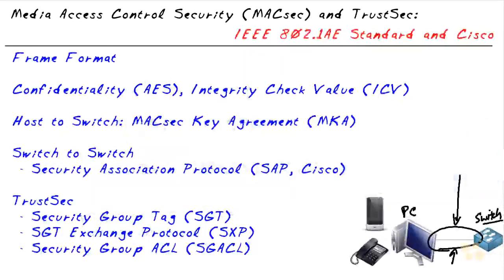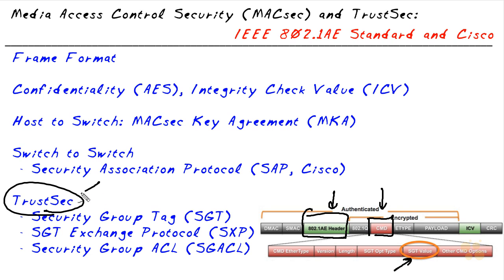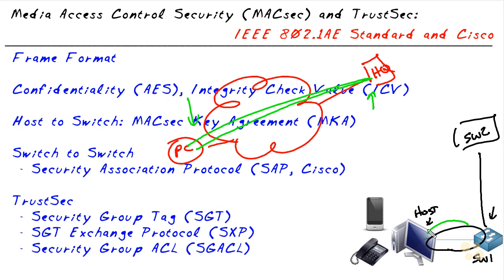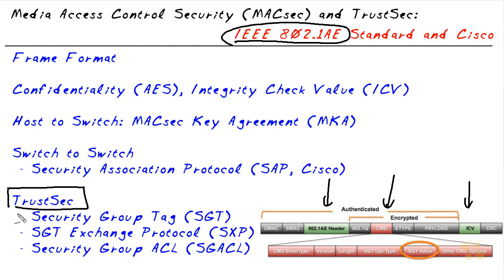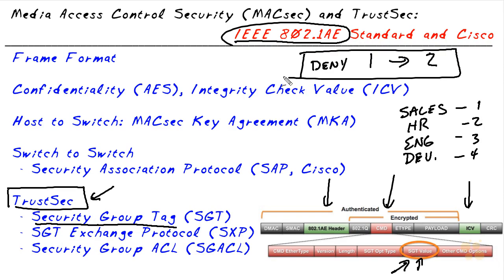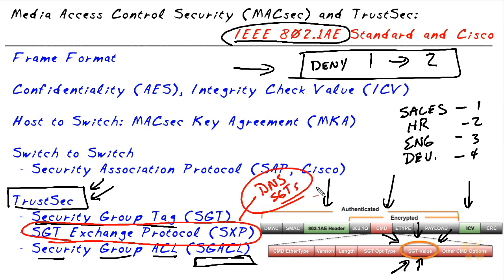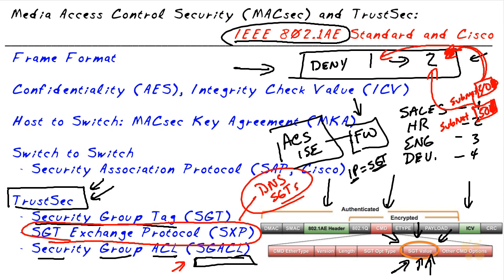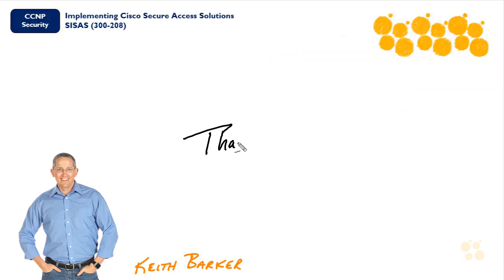15 What are MACsec and TrustSec